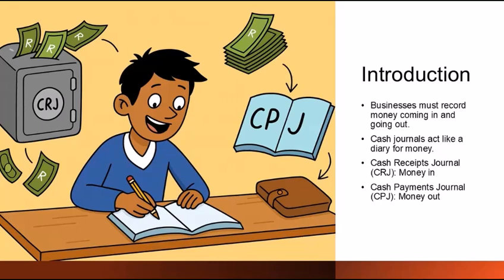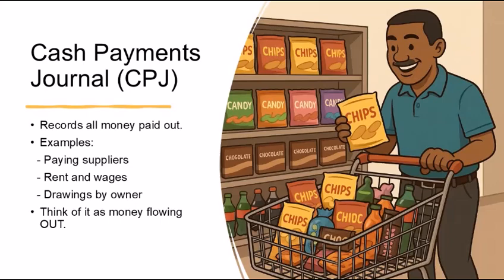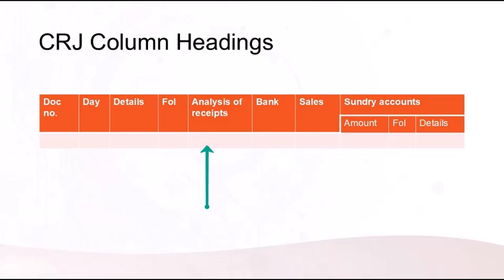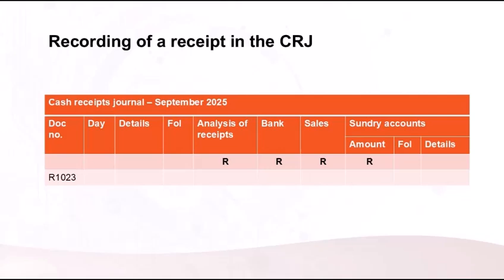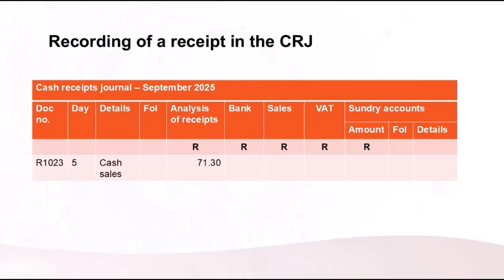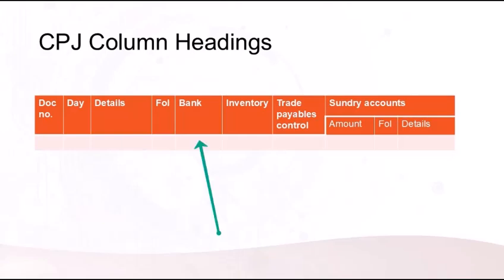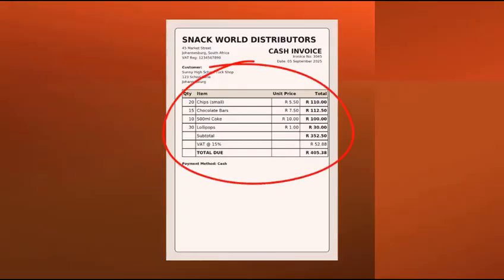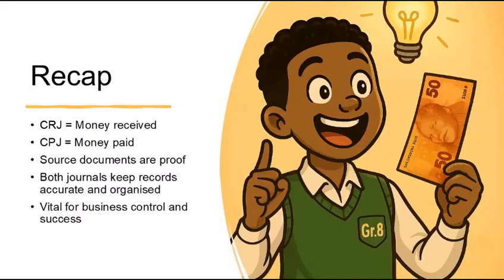Grade 8 Accounting Recording Cash Transactions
Presented by Ms R Dry